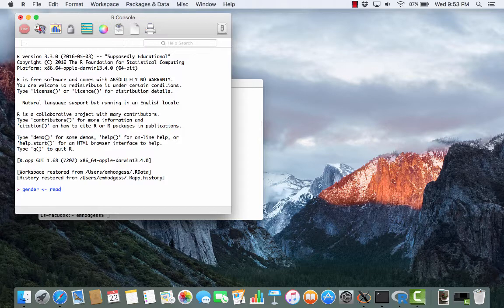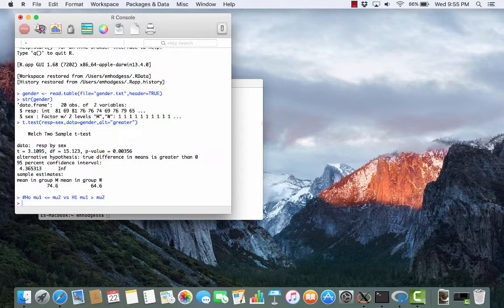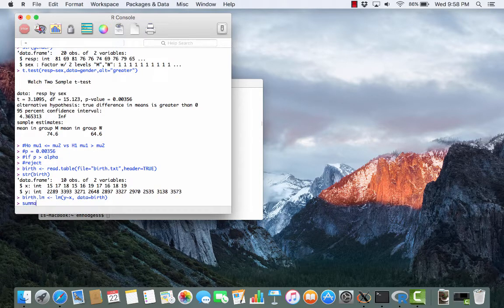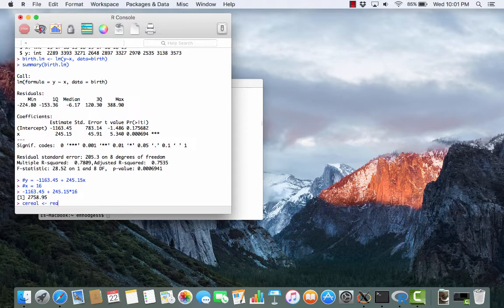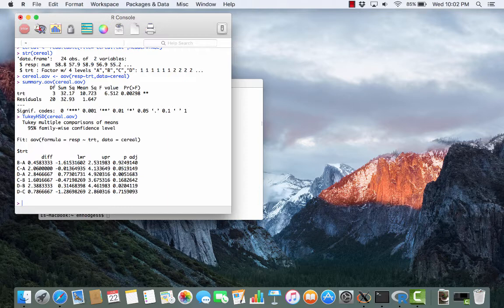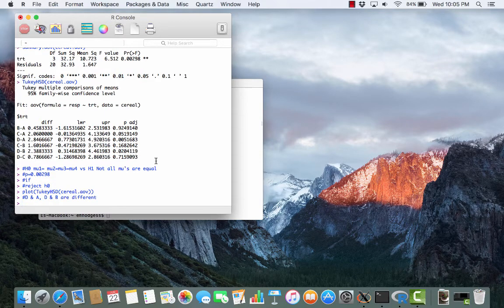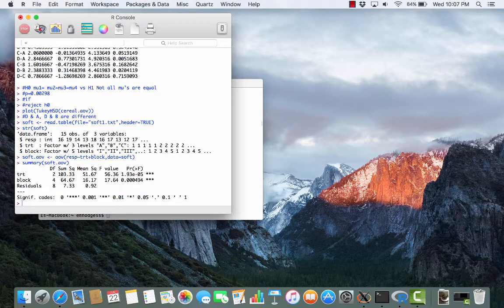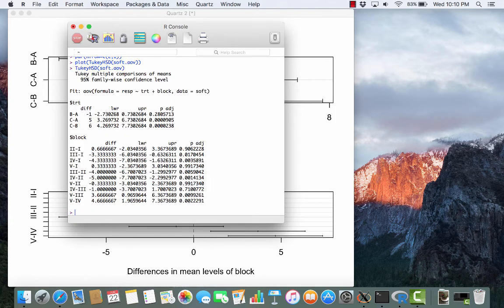Exam 2 Review: Stat 5301